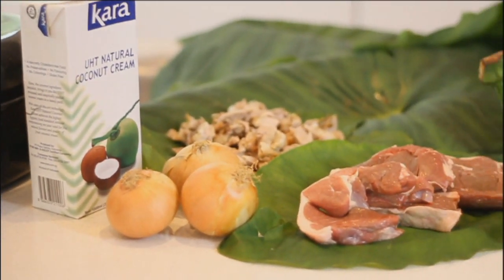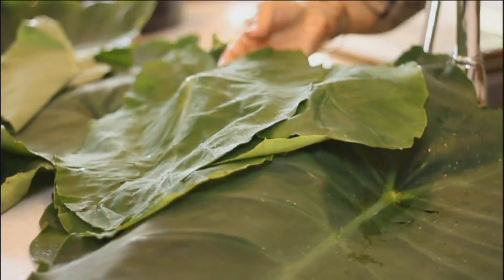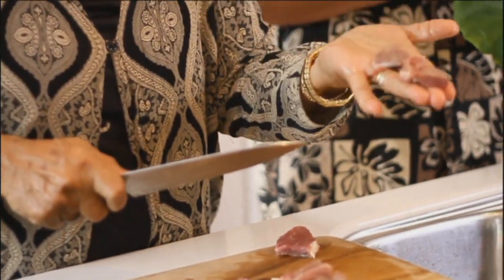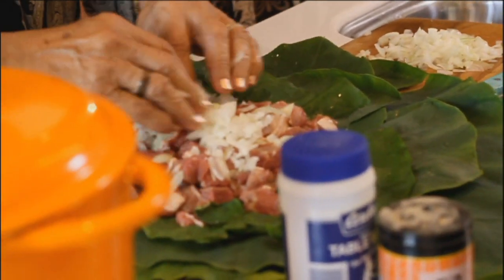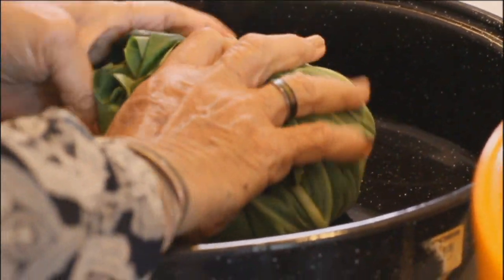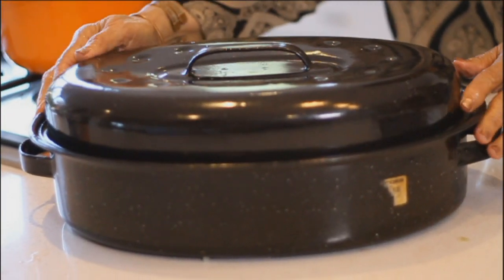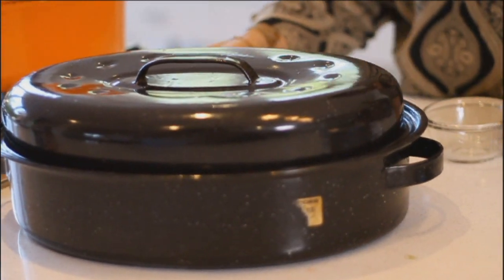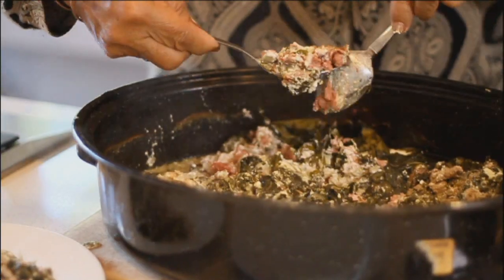Fresh Flava's - Papiloa Foliaki's Lu Sipi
A staple in any Tongan household, Lu Sipi (Lu: taro leaves and Sipi: lamb) has been a traditional Tongan dish passed from Grandmothers to mothers to daughters. Creamy, filling and delicious, it’s hard not to love this delicacy from the Friendly Islands.

Cook along with Tongan mama Papiloa Bloomfield Foliaki as she shows you her simple yet oh so yummy recipe for those big family gatherings!